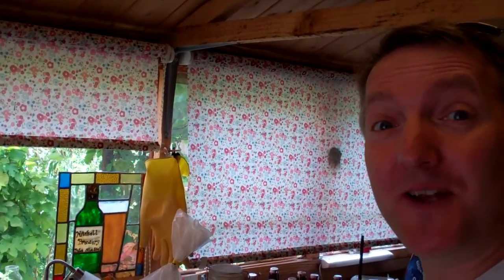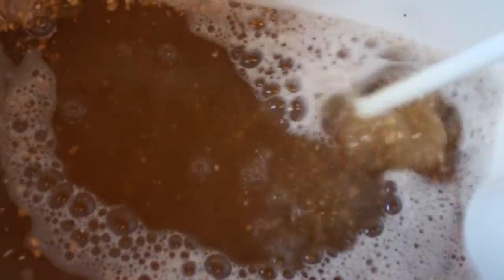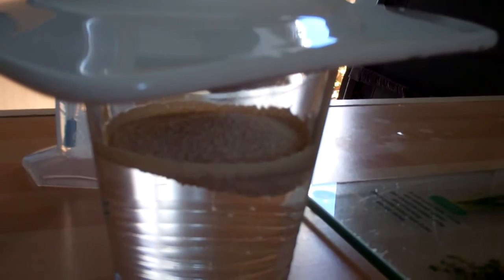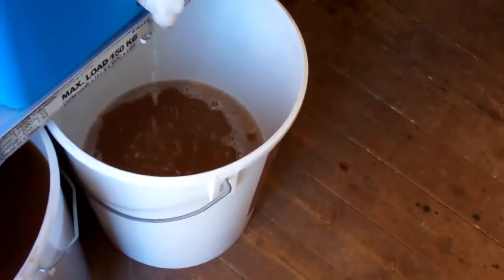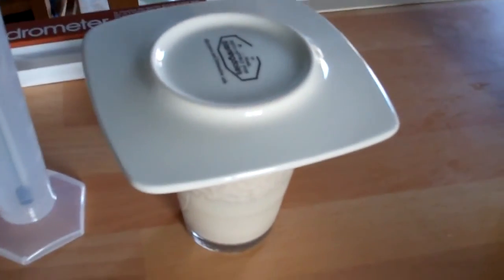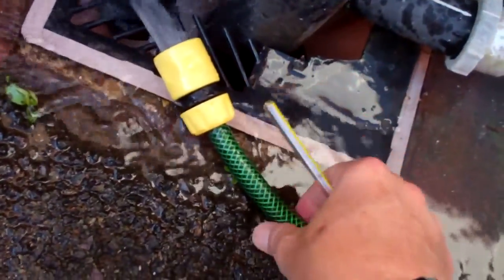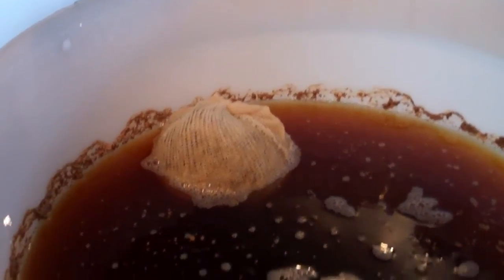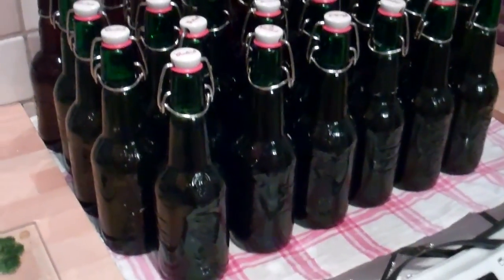How to make real ale : August IPA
In a break with (my) brewing tradition, I decided to have a go at brewing in the summer (apparently it leads to cloudy beer). For this beer I invented my own recipe for a dark IPA using the following ingredients:

Lager Malt 2.5kg
Maris Otter Pale Malt 762g
Crystal Malt 273g
Caramalt 184g
Torrefied Wheat 248g

Hop schedule:
- Start of boil Cascade 20g + Centennial 20g
- Last 15 mins of boil Perle 24g + Willamette 25g
- Last 2 mins of boil Perle 24g + Willamette 12g
- Dry hop Nelson Sauvin 29g

Fingers crossed!!